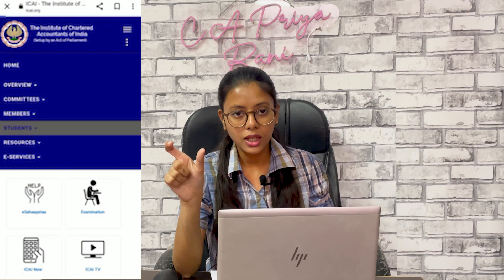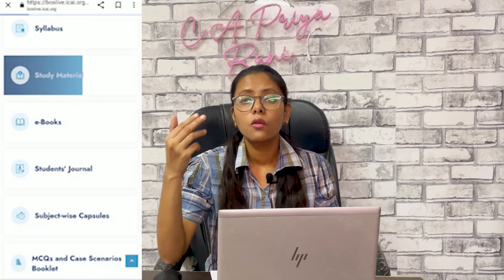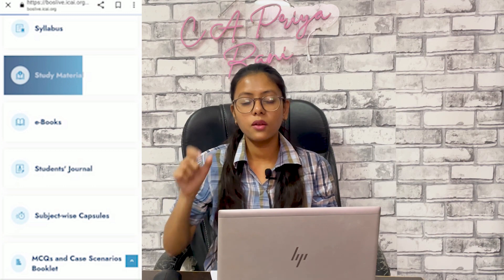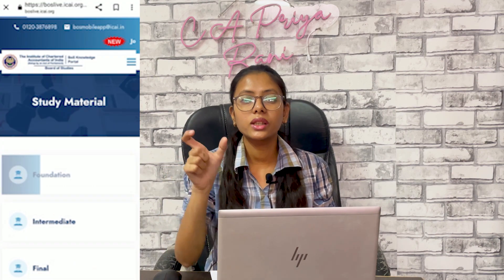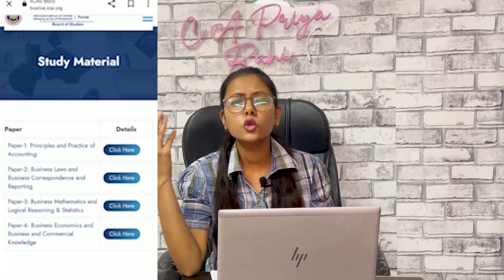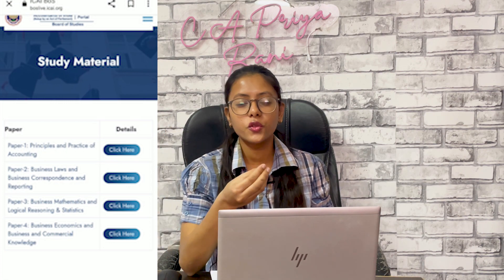Start Preparation for CA in New Course with Class 11 and 12